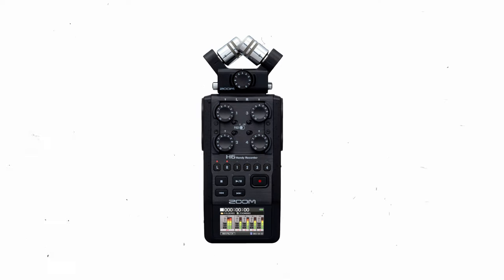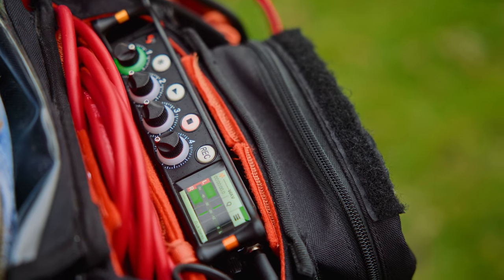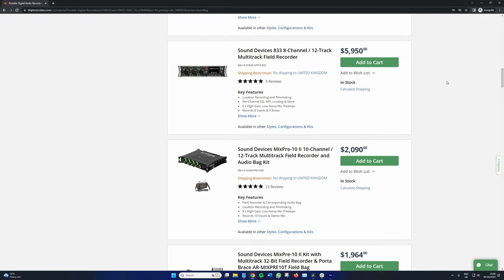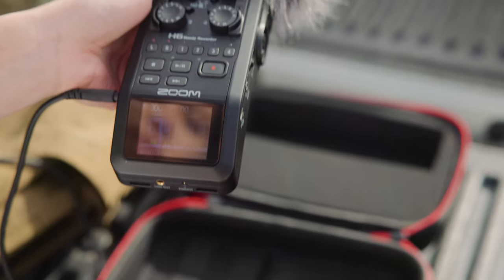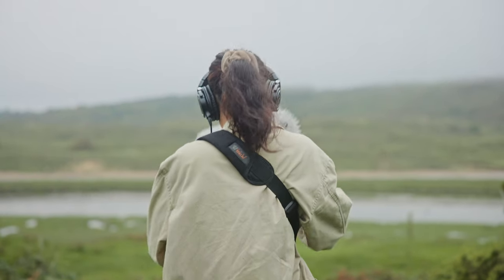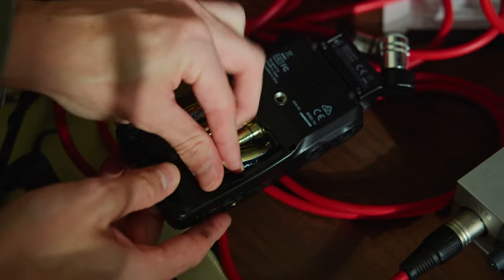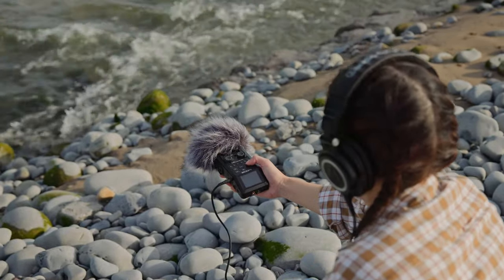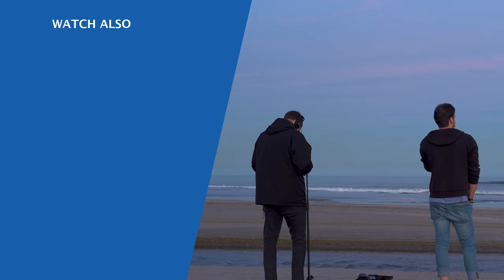Handheld Recorder vs. Field Mixer: What's The Difference?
When it comes to recording audio there are many choices. For filmmaking, you can go with a field mixer or handheld recorder, but which one is best for what purpose? In this video Lewis shows us the difference between the two, and the pros and cons of each.

/3lPjVSv